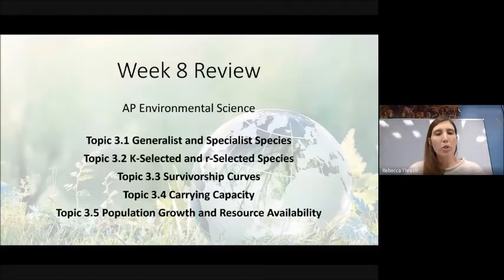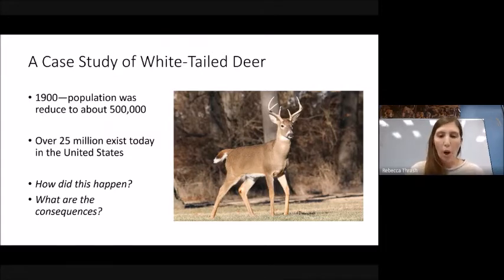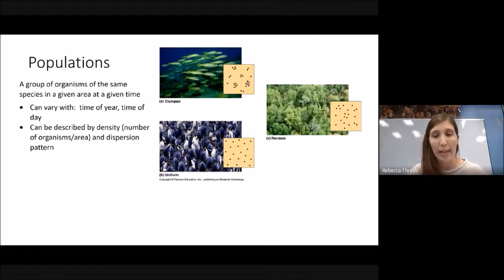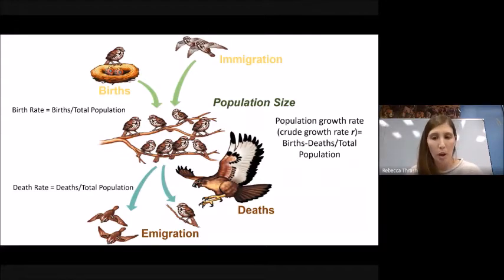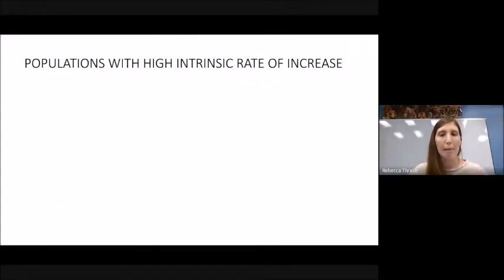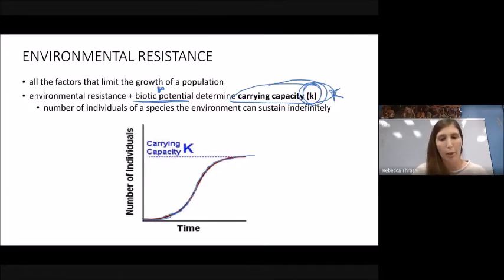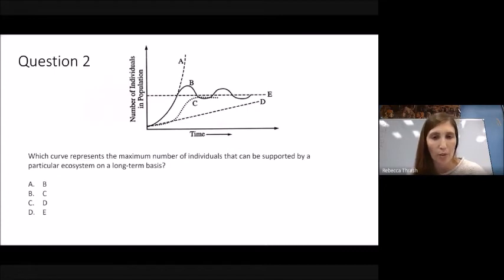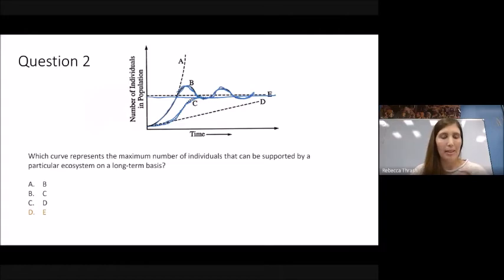AP Environmental Science Week 8 Content Review